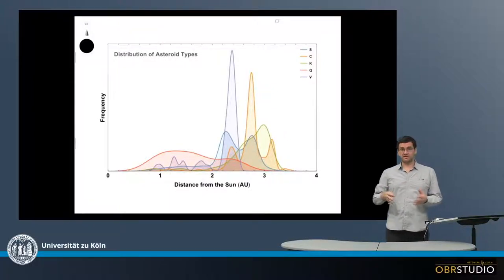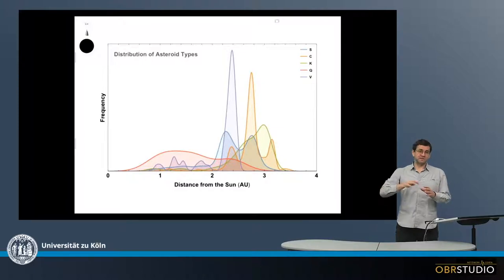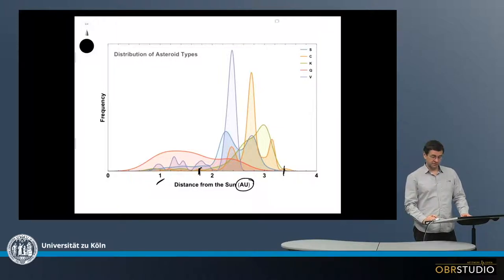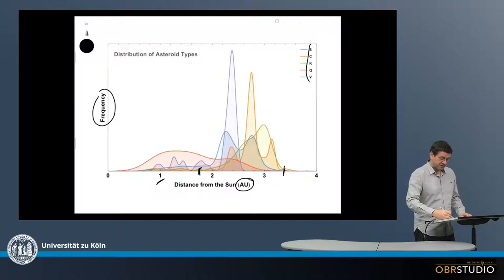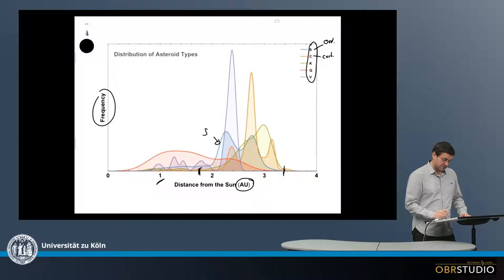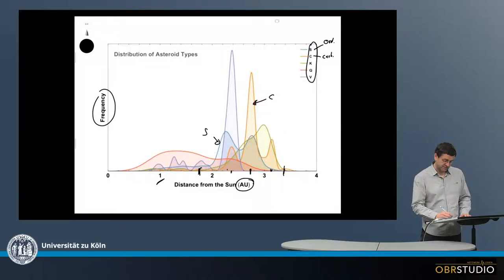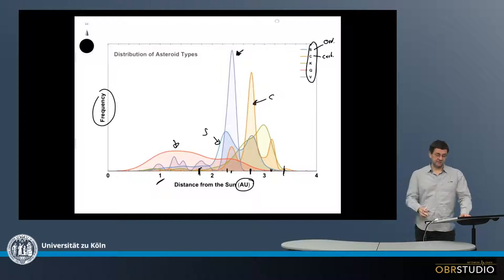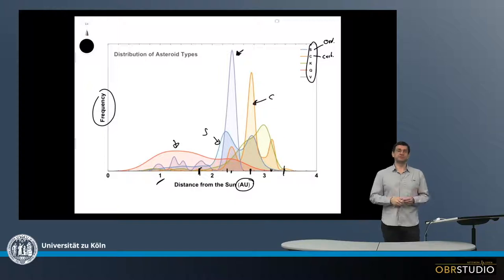Distribution of Asteroid Types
Each of the various asteroid types is distinctly distributed throughout the asteroid belt with respect to their diestances from the Sun. The origin of this distribution is unknown.